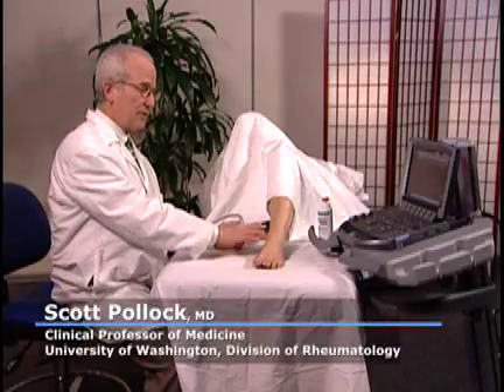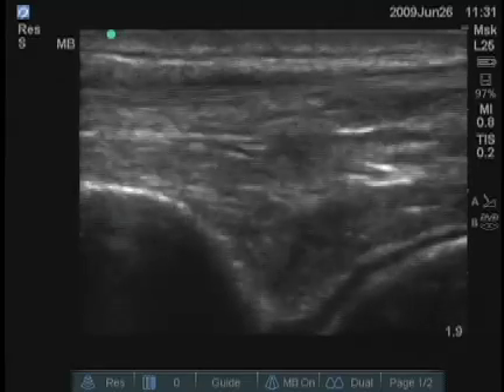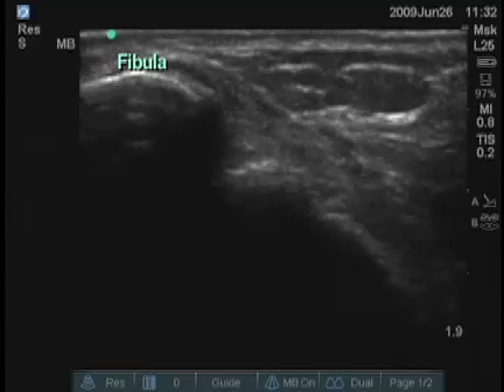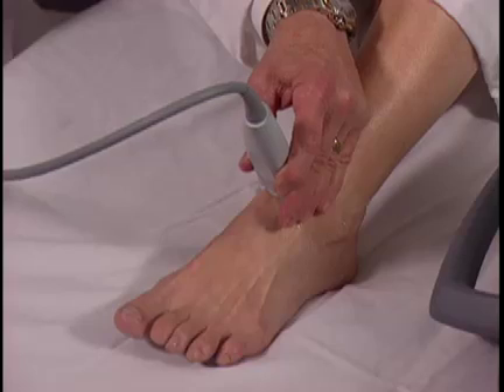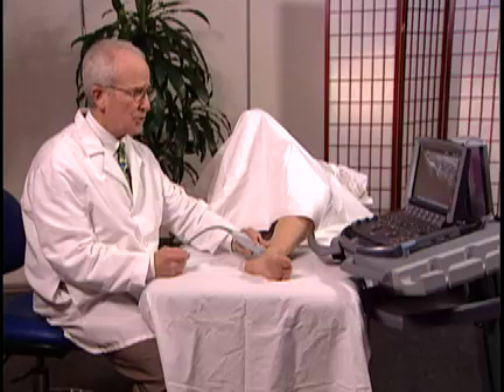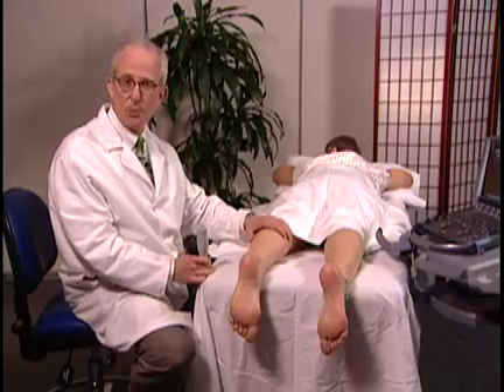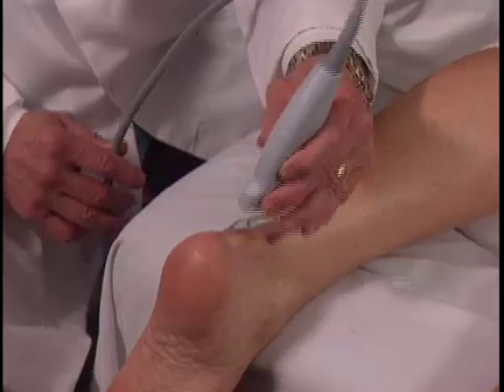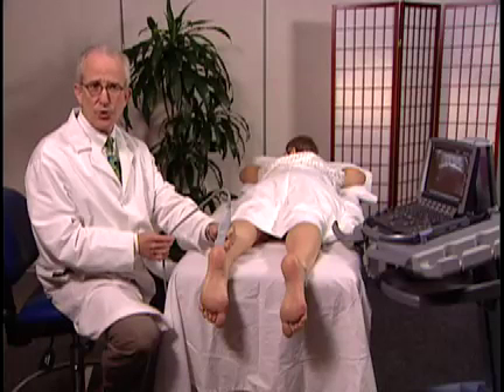How To: Ultrasound Foot Exam Scanning Technique Video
An overview of a scanning technique for a foot exam including probe type, probe position, ultrasound settings, and key anatomy viewed during the exam.